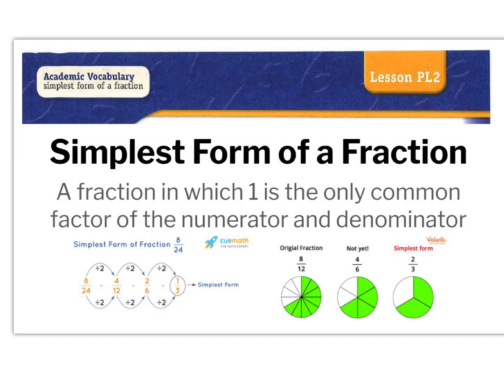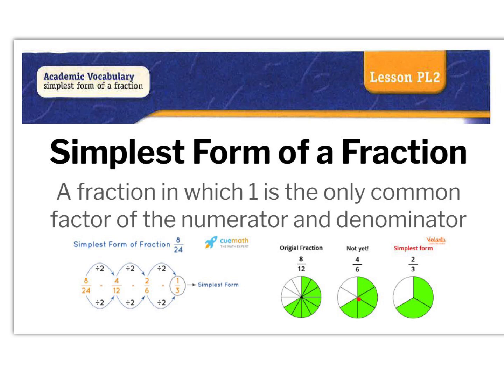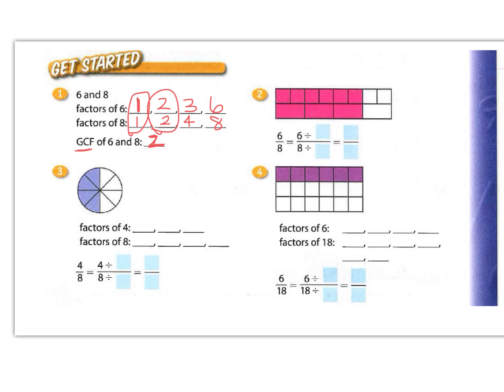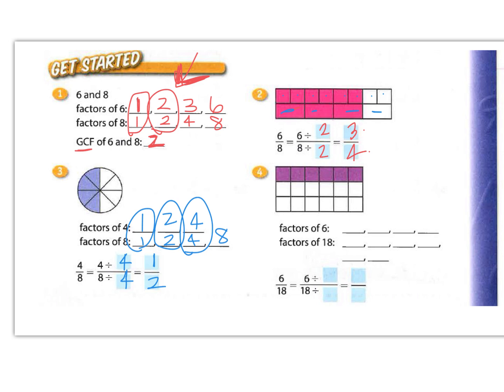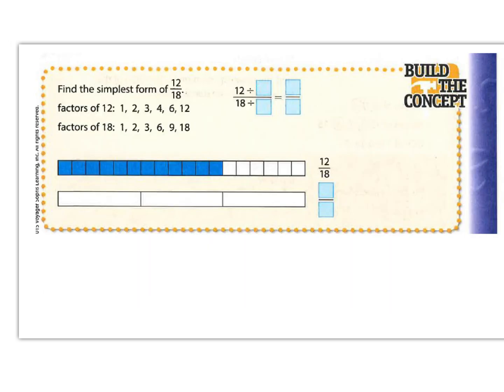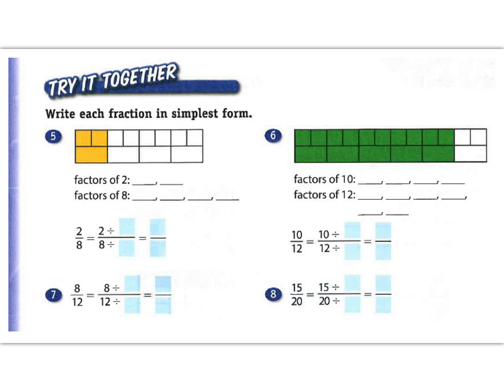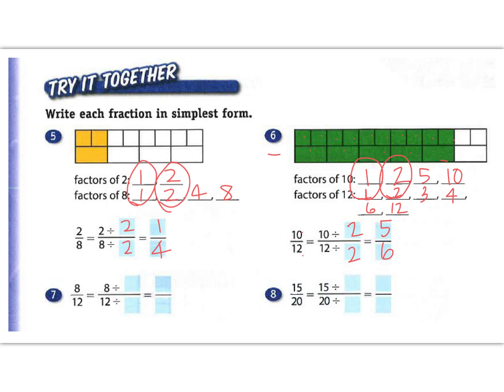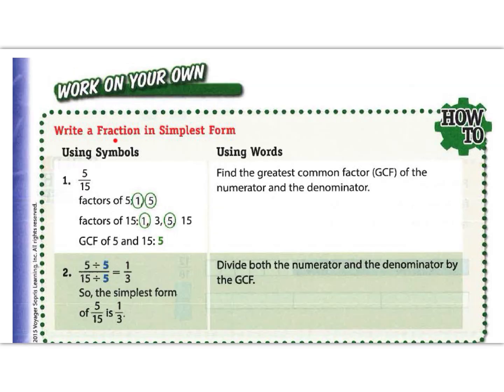VMath F 4.0- Review 2